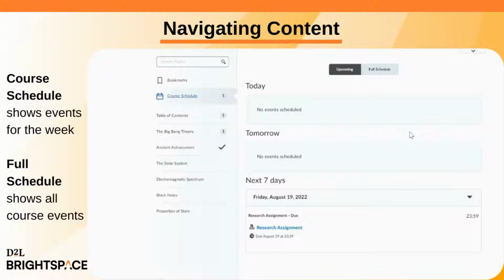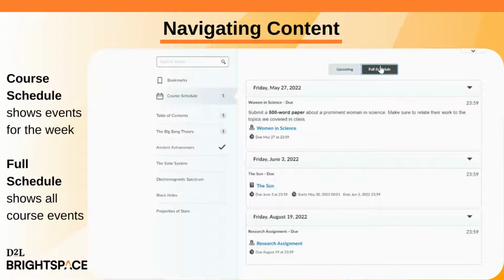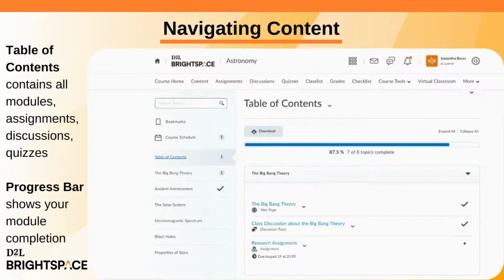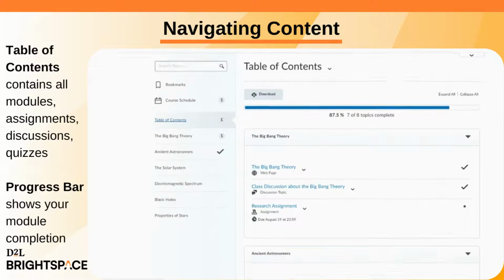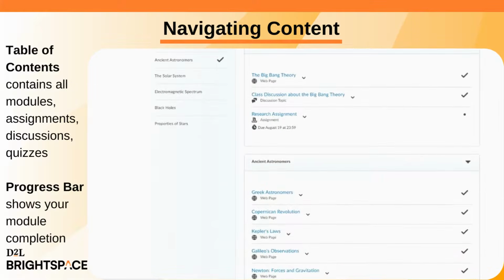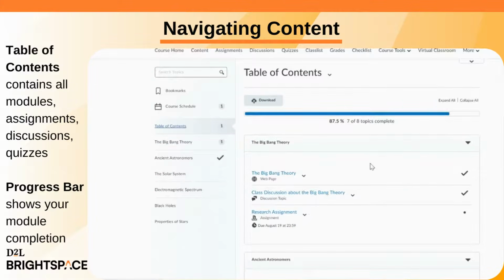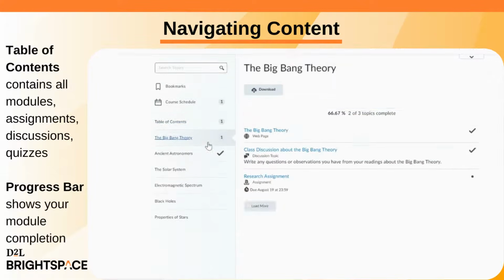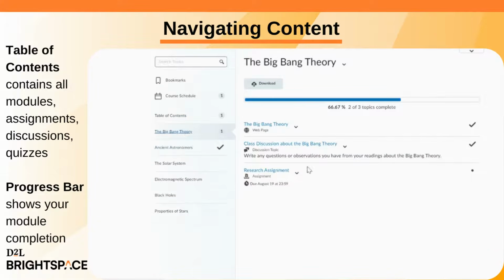Navigating Content | Learner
This video explains how to navigate Content as a Learner in Brightspace.

0:06 Introduction
0:16 Access your course content
0:28 View your course schedule
0:43 View the table of contents